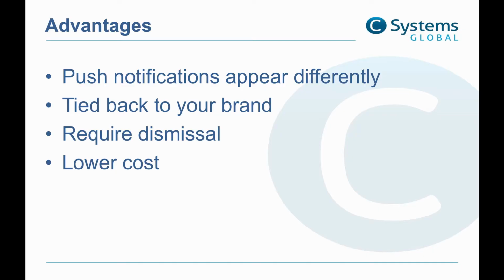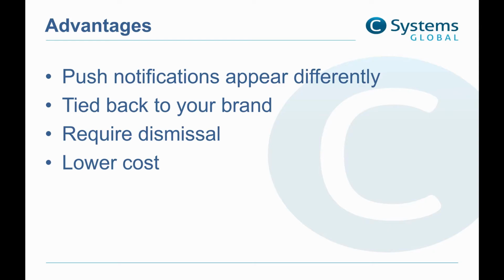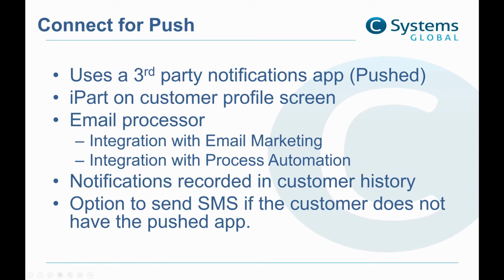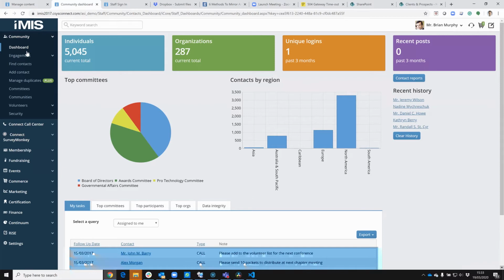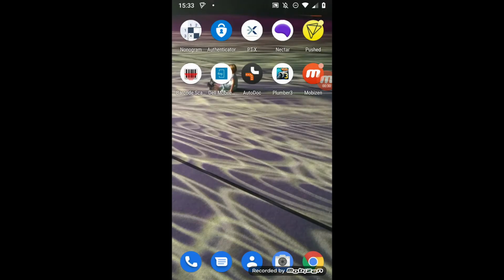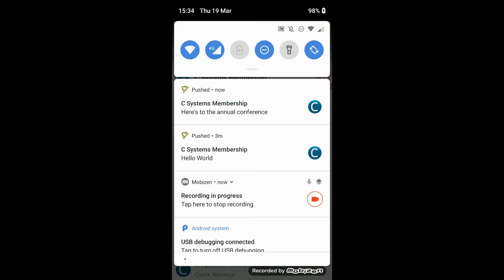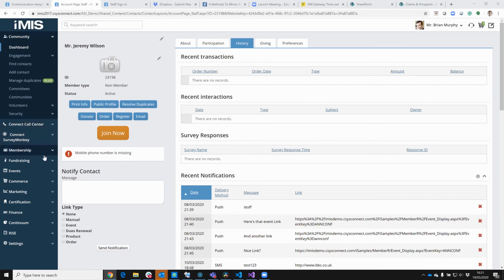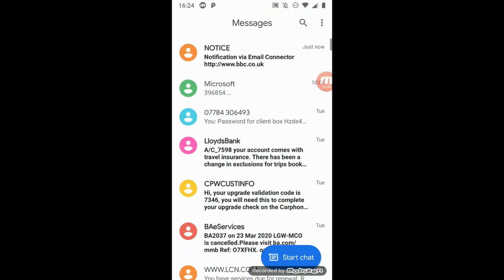C Systems Connect for Push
A better way to communicate with your members.

In this digital age, sending and receiving email has become a popular, but often overused marketing tool. Our inboxes are becoming more and more saturated with promotions, discounts and noise, making it difficult to reach members and stakeholders with pertinent information. Connect for Push offers an alternative way to get noticed. With much shorter messages than traditional email, push notifications are more likely to be read and are accessible from any smartphone. C Systems has built a Cloud-friendly iPart that allows you to manage push notifications directly from the staff site. It’s easy and efficient, and by utilizing a free mobile app download in both Apple and Google stores, membership organizations of all sizes and financial stability can take advantage of this innovative and cost-efficient marketing tool.